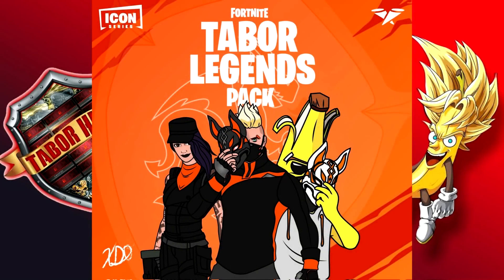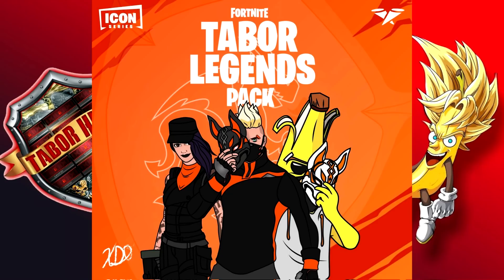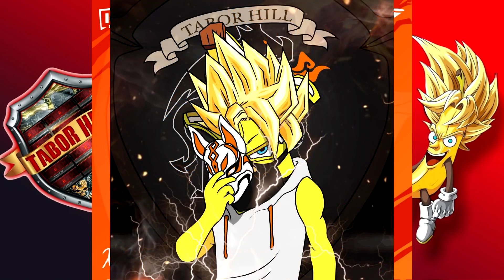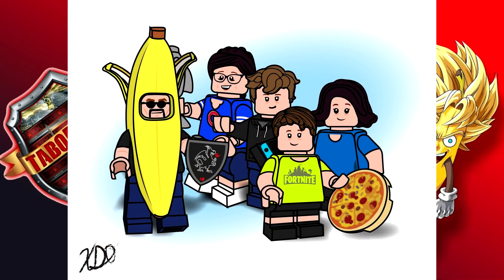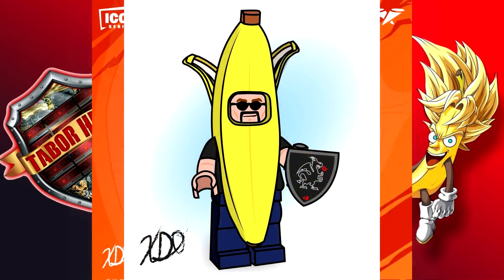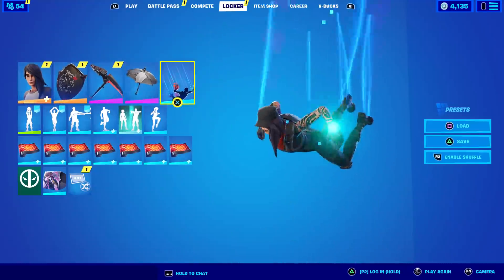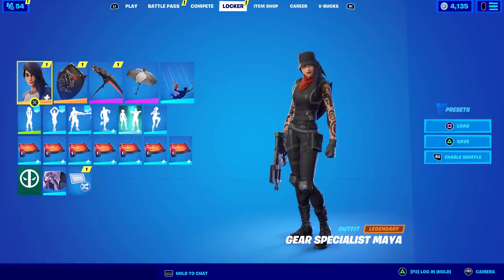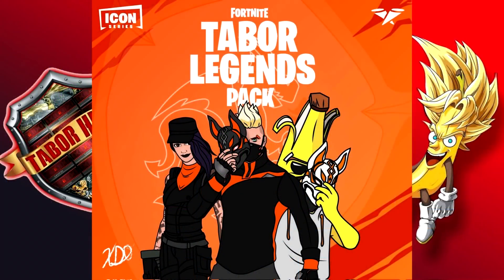The Tabor Hill Legends Pack...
This is the Tabor Hill Legends Pack, as drawn by Xaiver How incredible is this?!